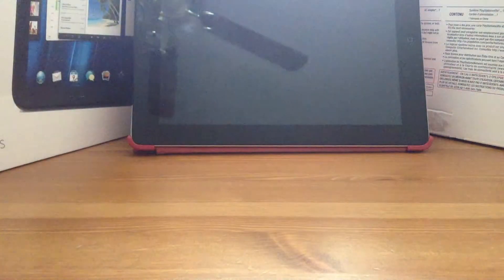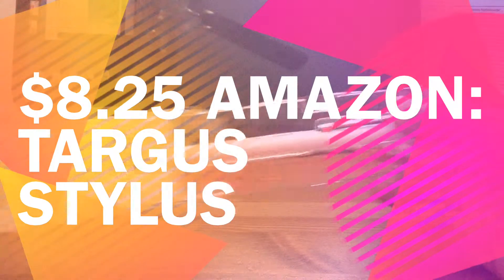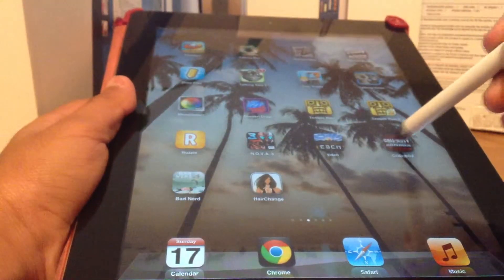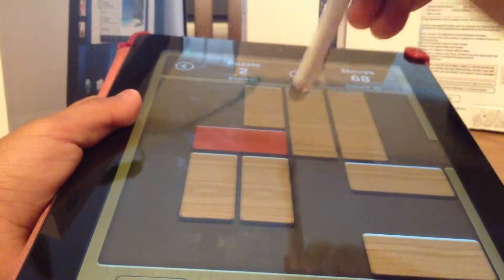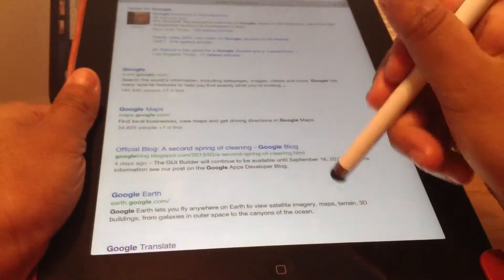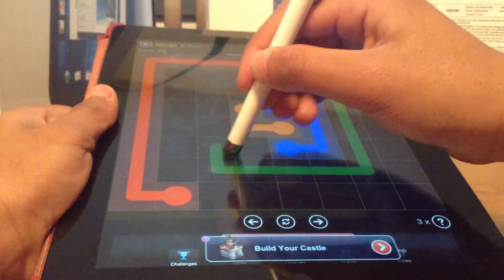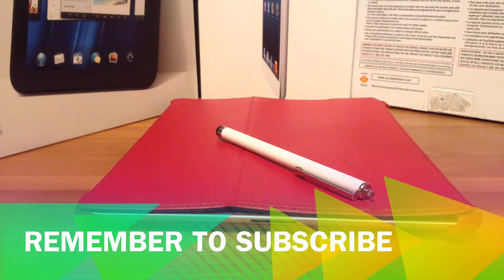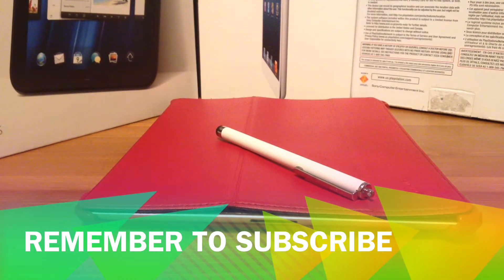Ipad stylus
Ipad mini pen review $8 at amazon